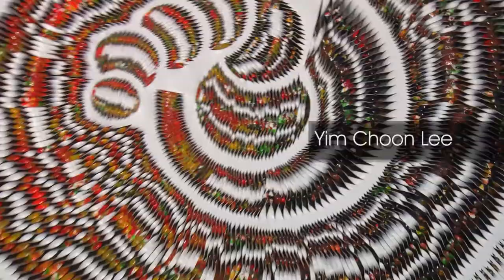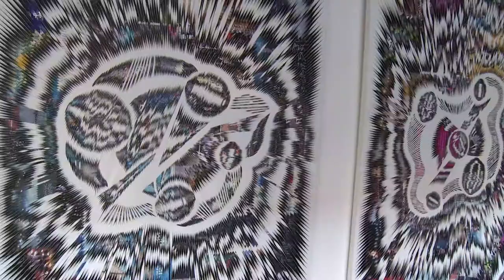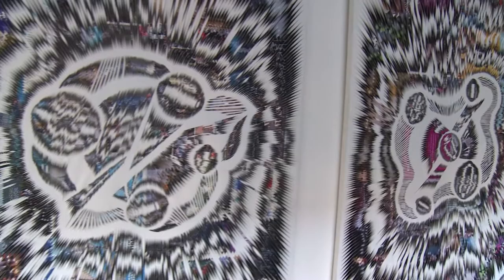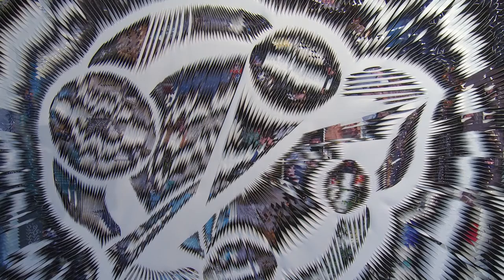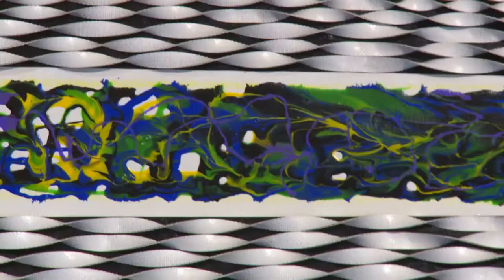San Diego: Yim Choon Lee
Drawing on the principles of destruction and creation, South Korean artist Yim Choon Lee employs a uncommon technique in his work, called tearing art. ARTINFO spoke with Kim Chiang at the Alexander Salazar Gallery in San Diego about Yim’s work.